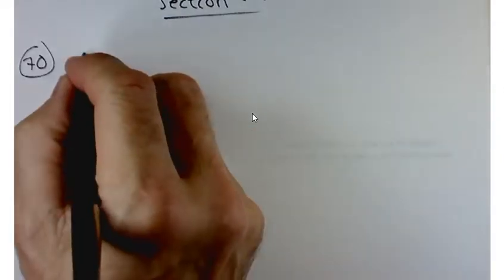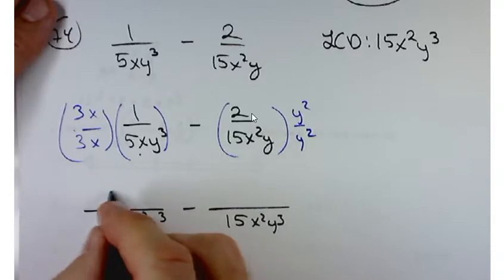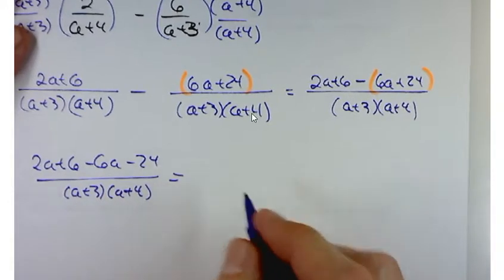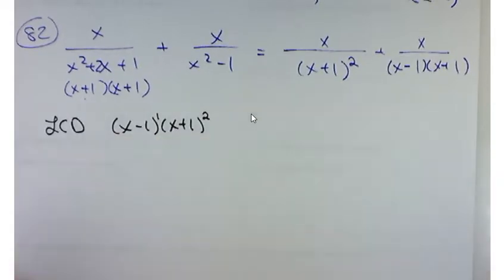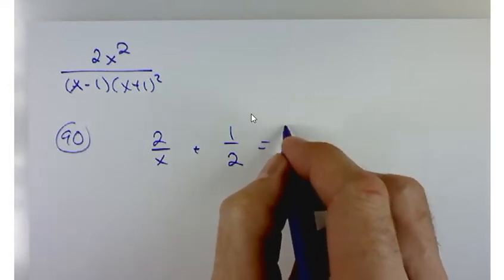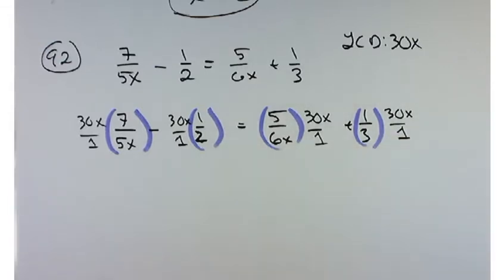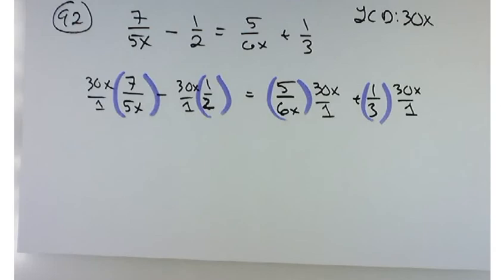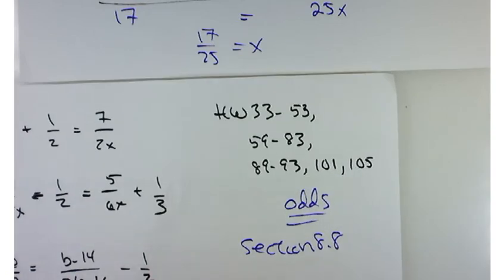Section 8.8 Rational Expressions Part 2 (Fall 2019)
Add and subtract Rational Expressions Part 2 (Fall 2019)